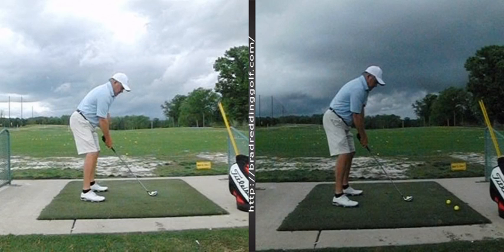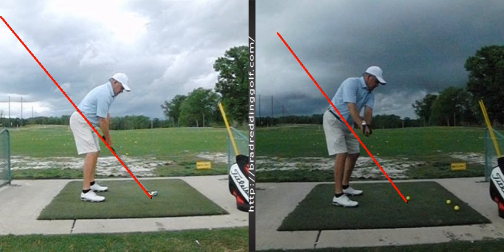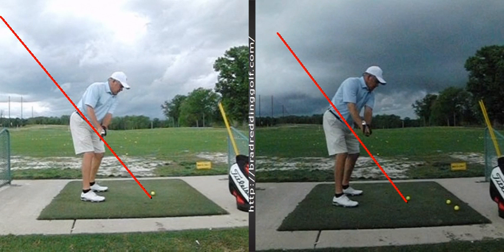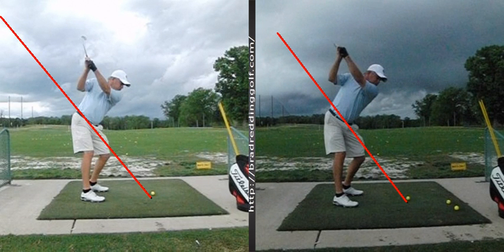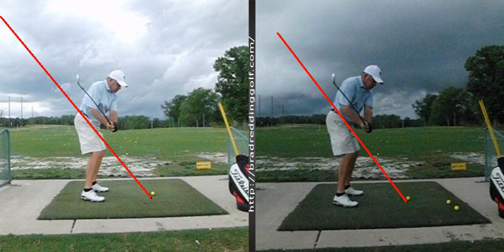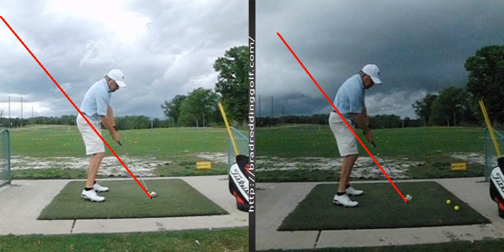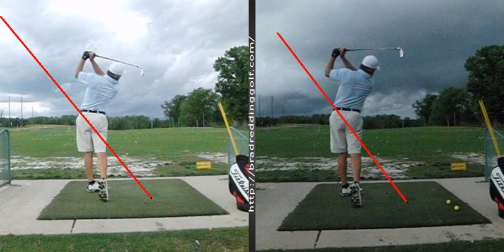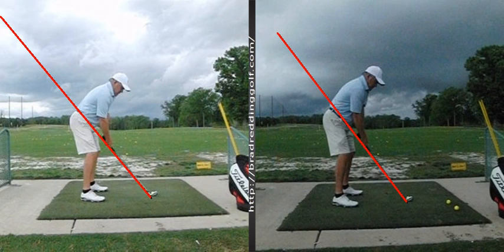V1 Pro analysis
Analyzed by Brad Redding at 4/25/2017 7:32:42 PM - Get